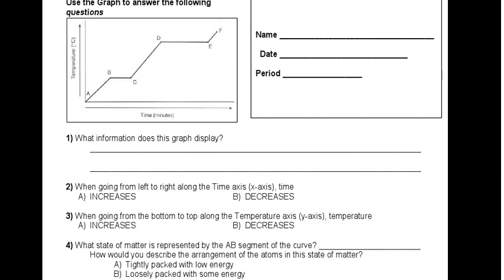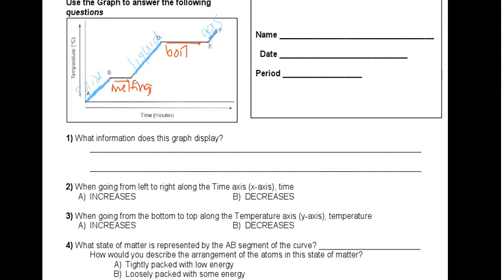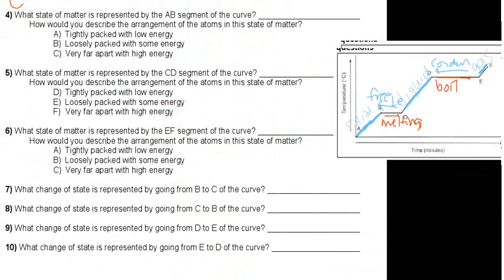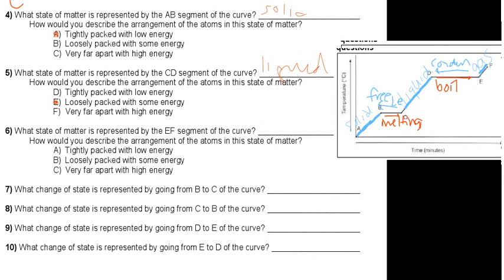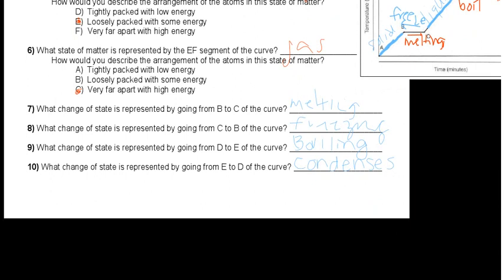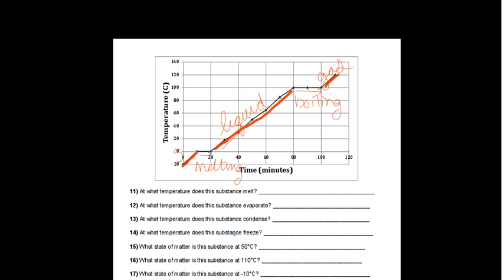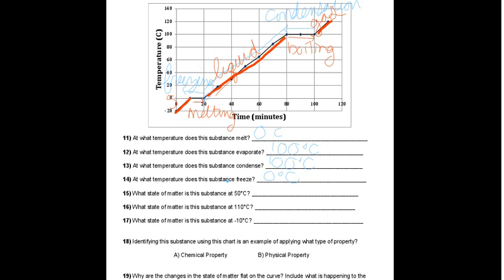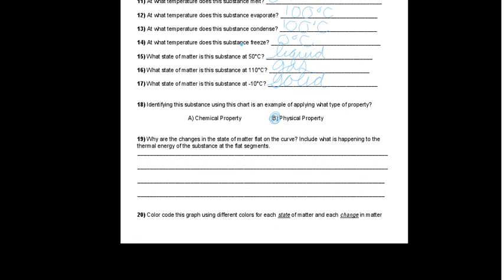analyzing heating and cooling curve